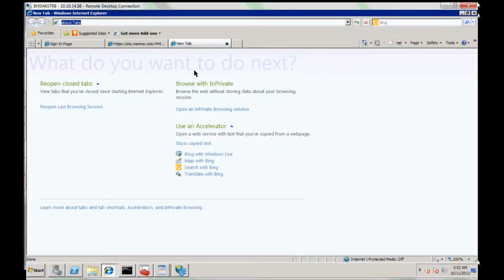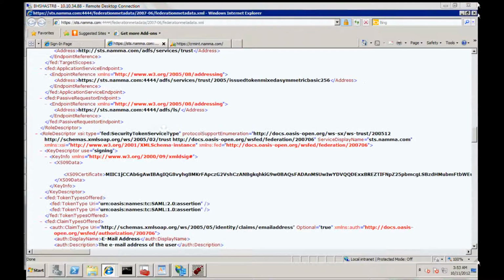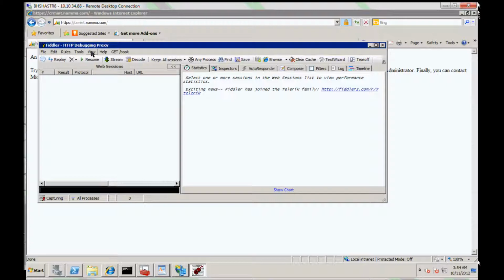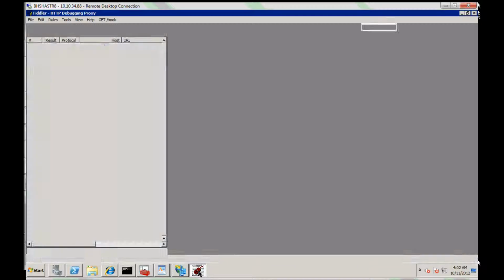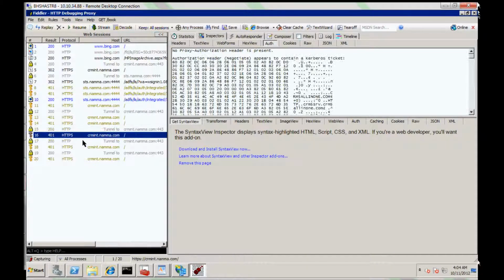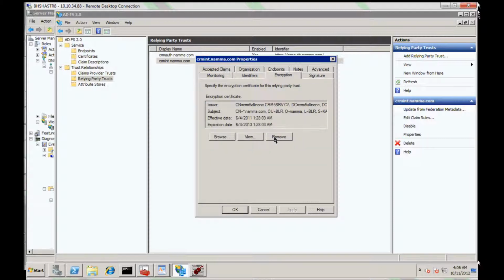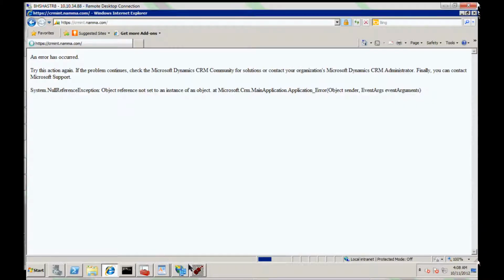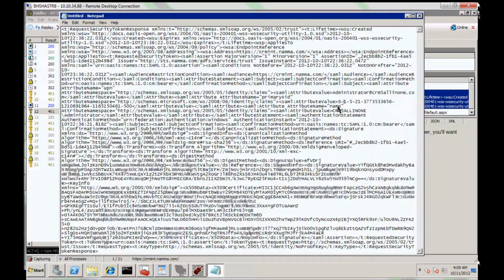Validating claims, CRM troubleshooting